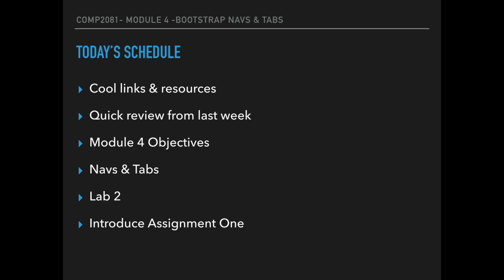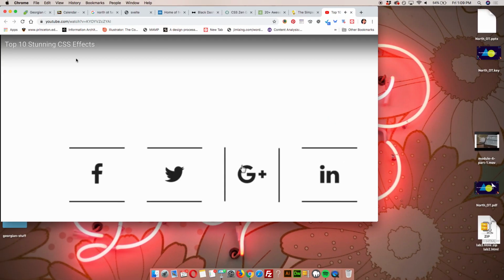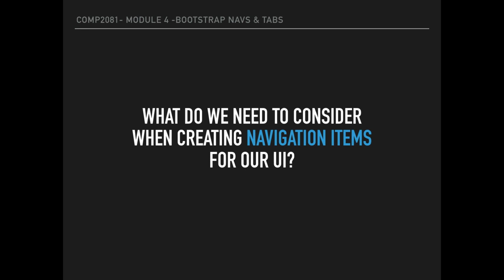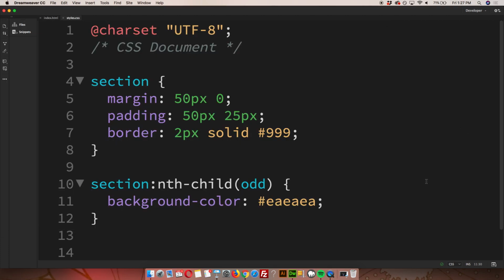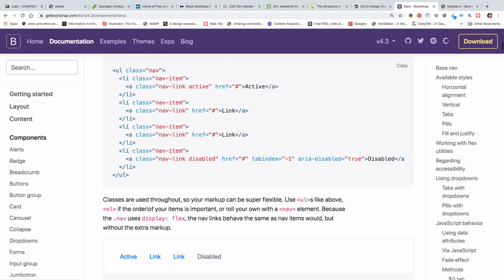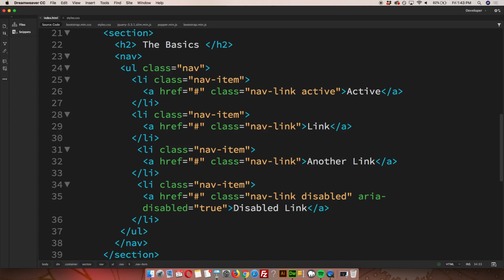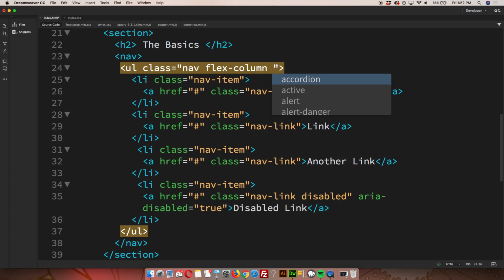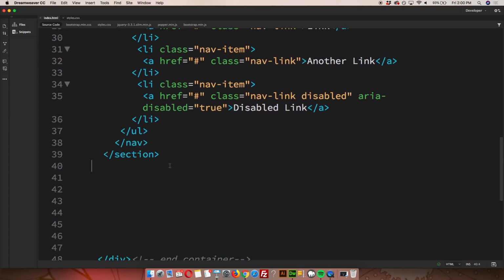comp2081 module4 part1